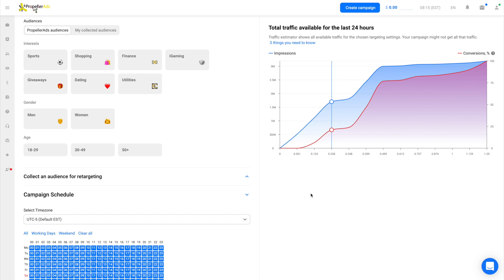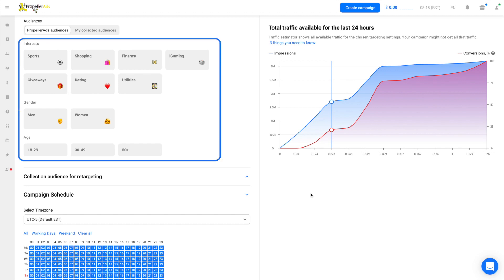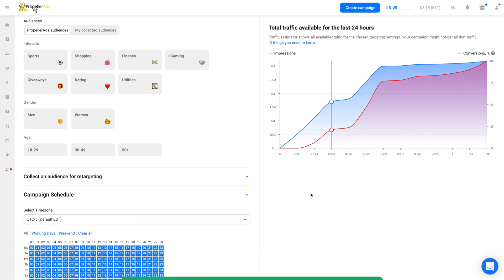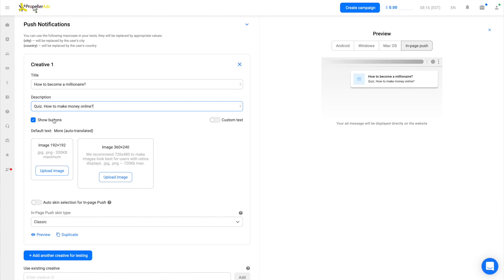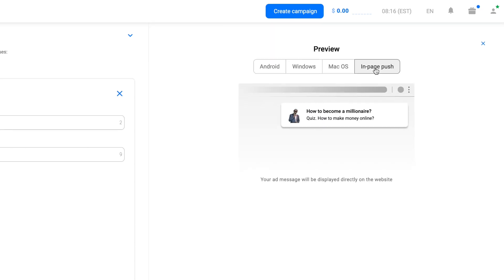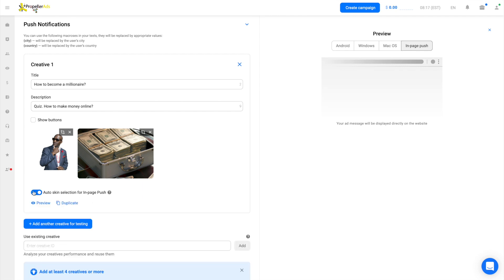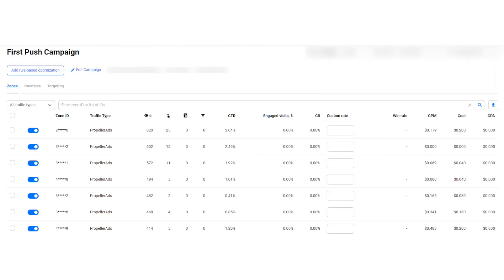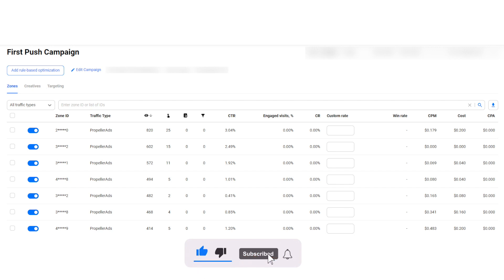Video 3: First Push Notification Campaign. Interest Targeting, Creatives, and Stats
Do you think you can narrow down your targeting to say… age, gender, or preferences? With PropellerAds’ Demographic and Interest targeting you can! Watch this video to find out more.

We’re also telling you how this targeting impacts your spending and conversions.

But that’s not all. In this video we’re also talking about:
-your campaigns’ schedule
-creatives and how to choose your skins for In-Page Push
-reading statistics after you launch your first Push Notifications campaign.

And there you have it. This is how you can launch and check your first Push Notification campaign.

Timecodes:
0:25 Step  VI. Demographic and Interest Targeting tool
1:13 Step VII. Campaign schedule and adding creatives